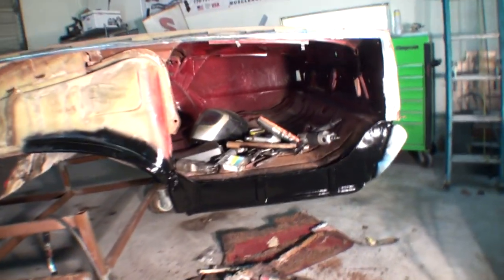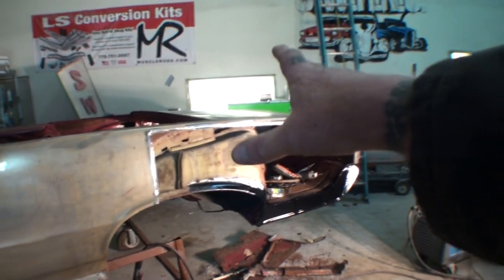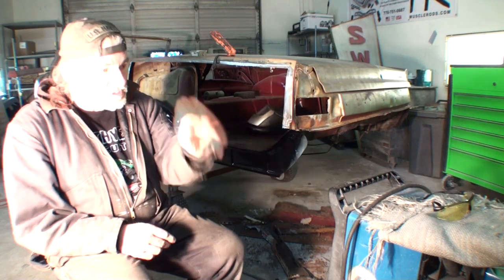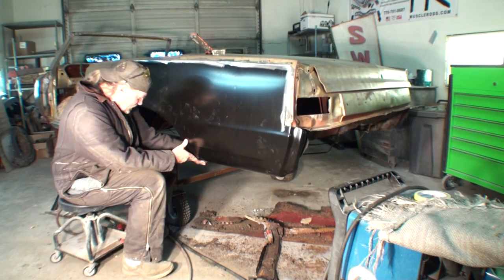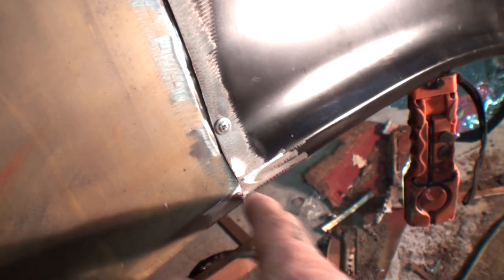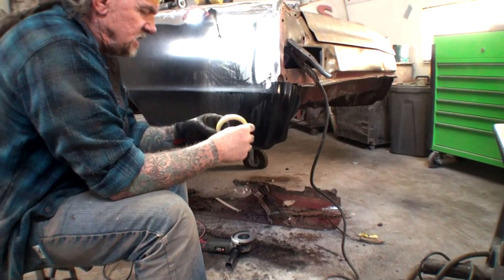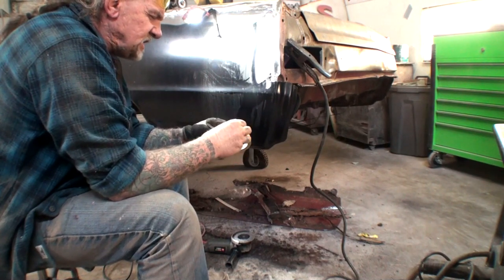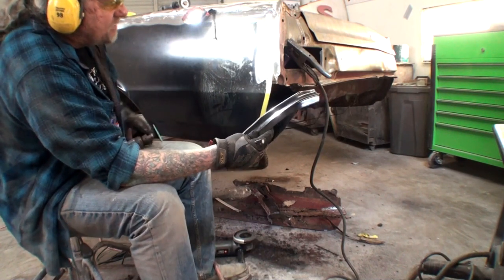1965 Pontiac GTO - BARN FIND Restoration - Part 6 - " RUST REPAIR WELDING " !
1965 Pontiac GTO - BARN FIND Restoration - Part 6  -  " RUST REPAIR WELDING " ! My Friend Pete gets the Trunk Extension welding in place, makes a patch panel, and primes it all black.  Now it's time to install the quarter panel on the car, and finish this job up.